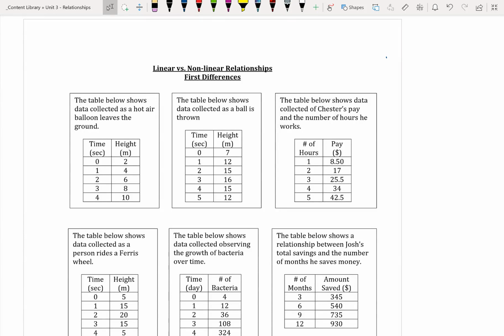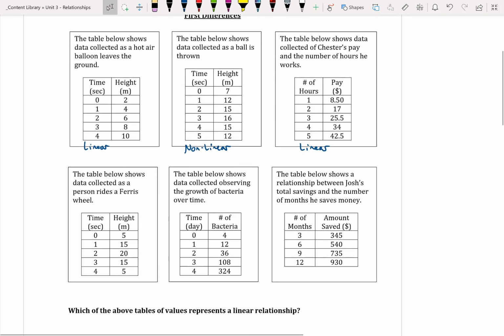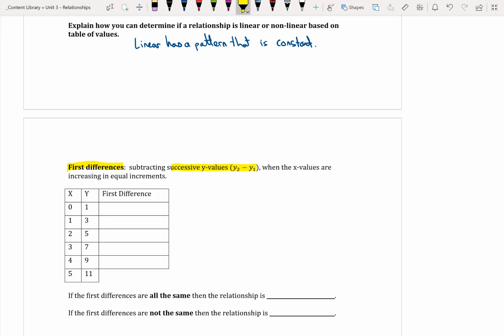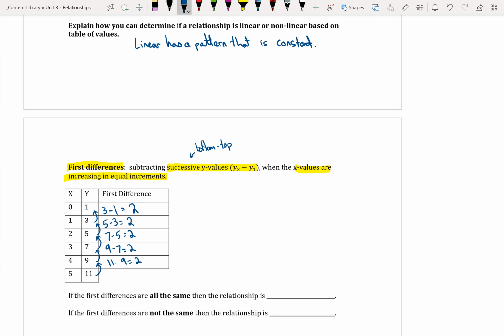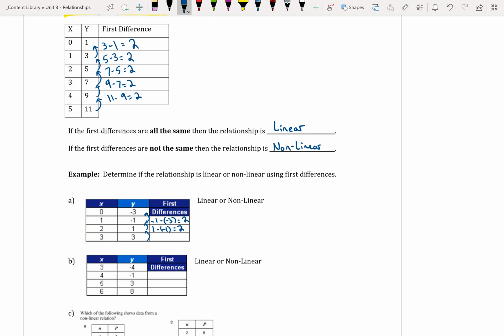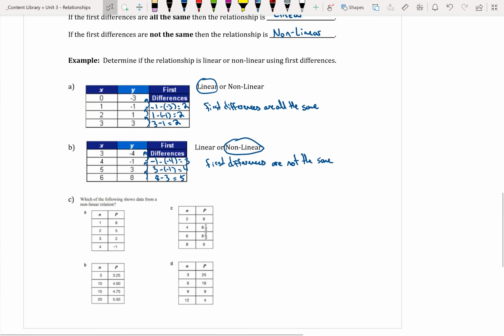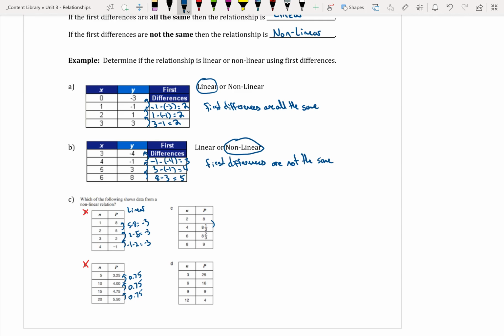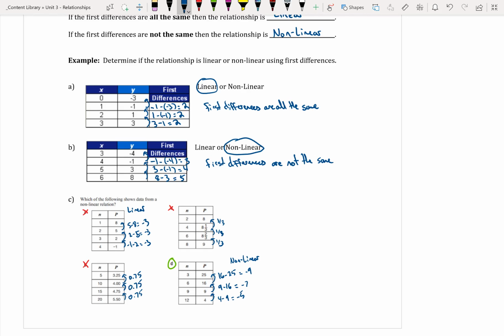4.5 First Differences